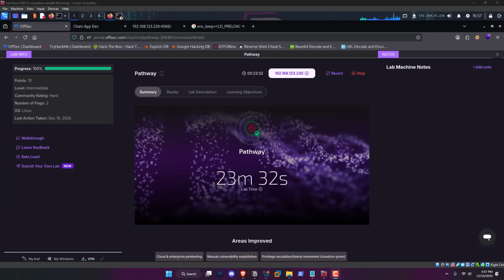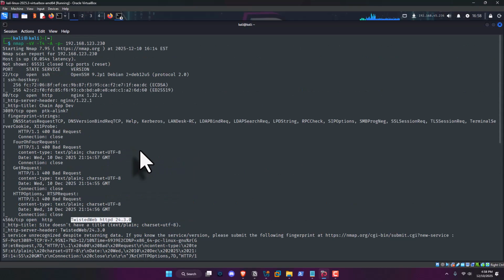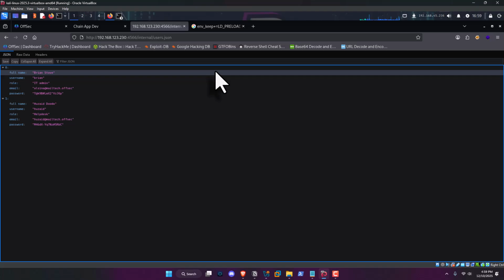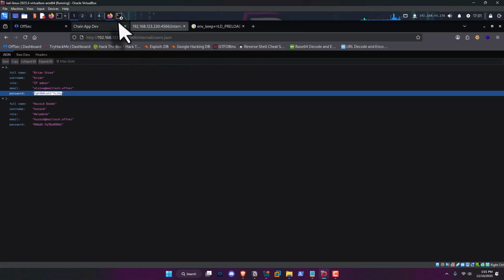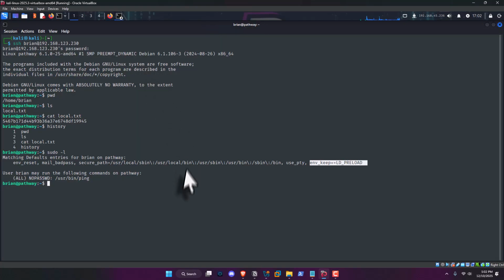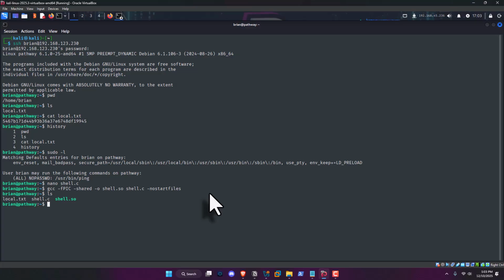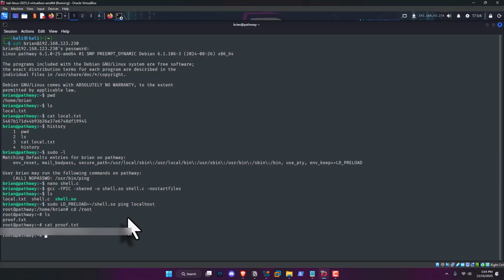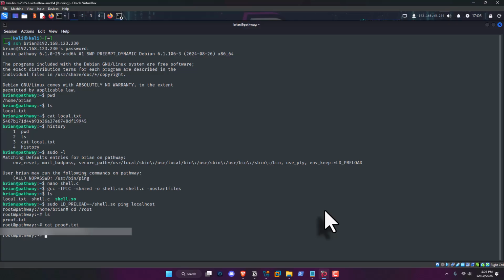Offsec Proving Grounds Walkthrough - Pathway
This is a walkthrough of Offsec Proving Grounds machine "Pathway". If you have taken TCM-Security's Practical Ethical Hacking you will know what to do, I used my notes from that training to exploit the machine. We take advantage of S3 bucket information to grab credentials using tools like Gobuster. We then privesc using a technique that involved the LD_PRELOAD being available to sudo users...a small C program is generated to create a malicious library and away we go!  ***SPOILER***Walkthrough of the machine called "Pathway" in the Offsec Proving Grounds...don't watch unless you want help getting through the machine.